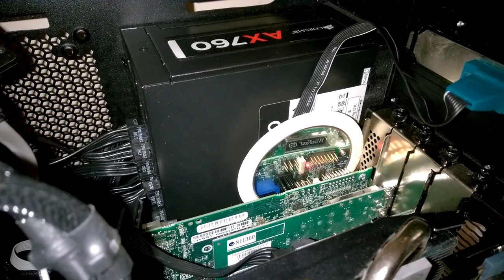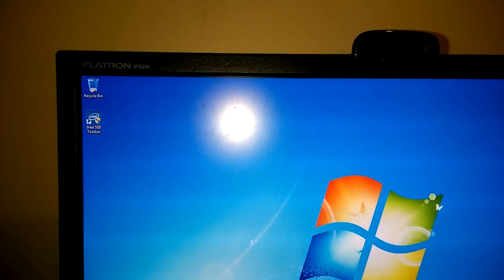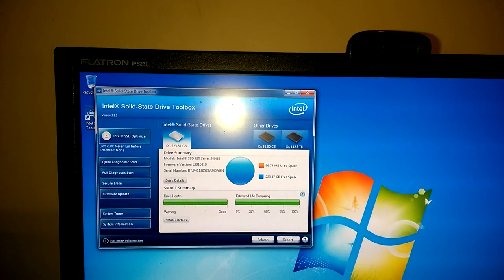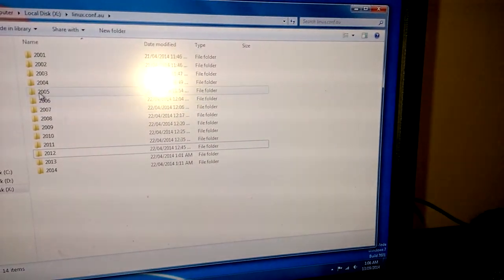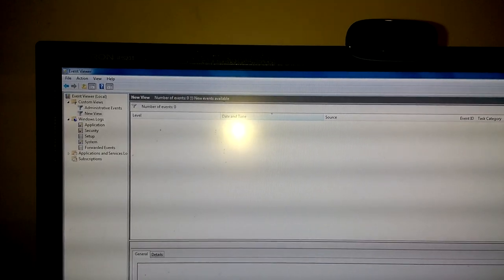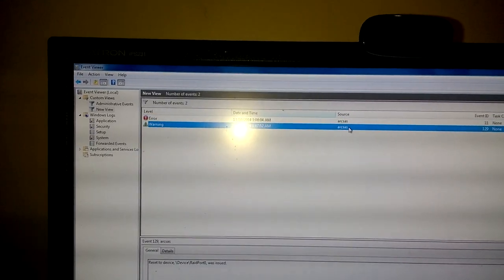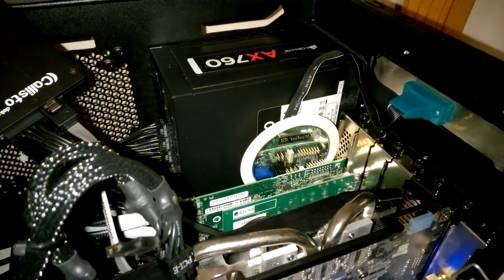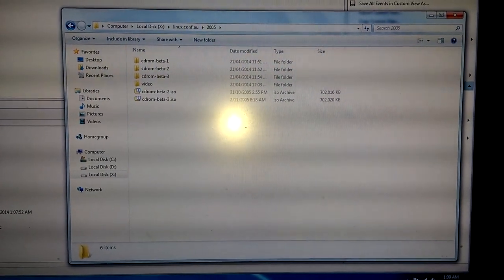Intel SSD Toolbox and the Adaptec 6805E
Running the Intel SSD Toolbox or CrystalDiskInfo appears to consistently cause my RAID controller to hang and reset.

Boot ROM 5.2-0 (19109 and 19147)
Firmware 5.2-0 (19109 and 19147)
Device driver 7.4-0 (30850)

Things that did not help:

• Removing all other PCI devices except for the video card
• Running the computer with default BIOS settings
• Disabling the unused secondary SATA controller
• Disabling all boot ROMs on the mainboard
• Upgrading the firmware from build 19109 to 19147
• Reinstalling Windows
• Reinstalling Windows on a different boot device
• Doing all of the above in combination